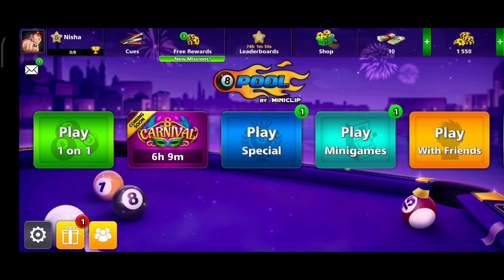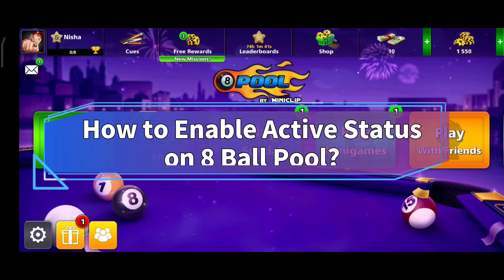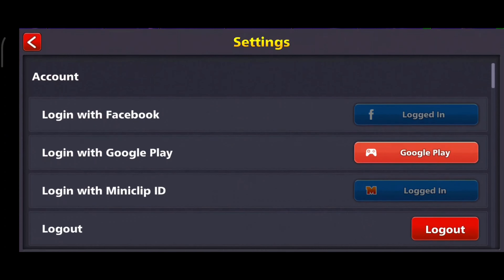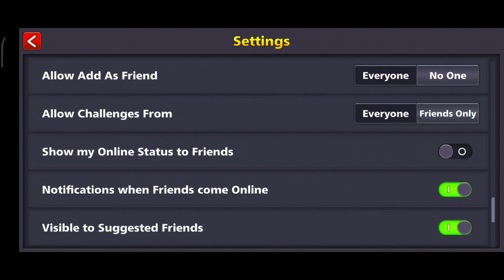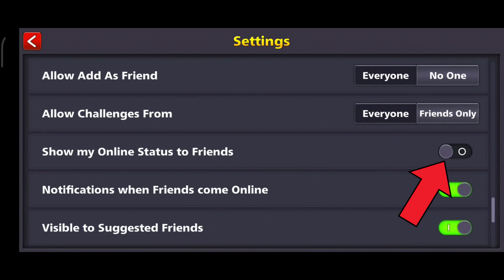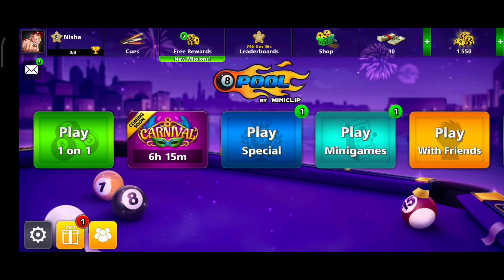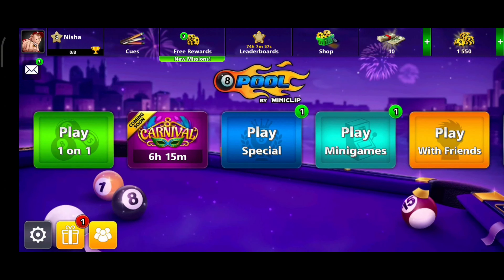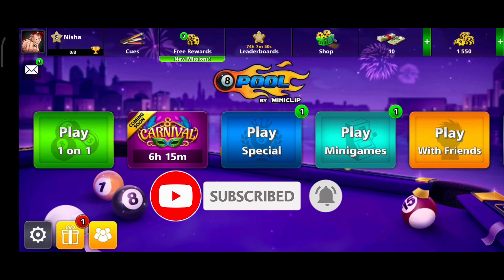How to Enable Active Status on 8 Ball Pool? 2024 (Quick & Easy)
Step into the vibrant online community of 8 Ball Pool by enabling your active status with our user-friendly tutorial, "How to Enable Active Status on 8 Ball Pool." Discover the simple steps to let your friends and fellow players know when you're online and ready to challenge them to a match. Whether you're seeking opponents or hoping to join friends in a game, our guide ensures you're visible and connected in the exciting world of digital billiards. Join us as we unlock the social potential of 8 Ball Pool and dive into the action with confidence.